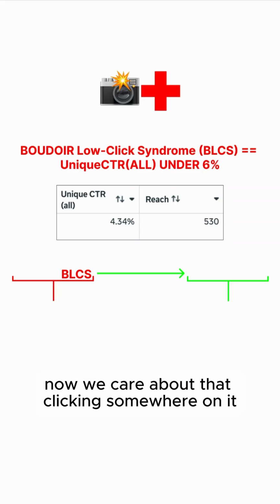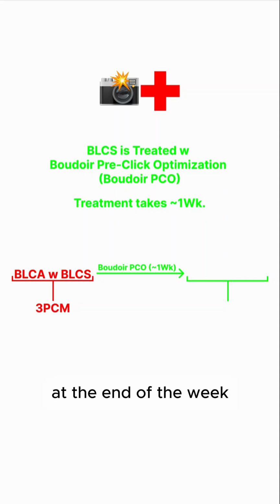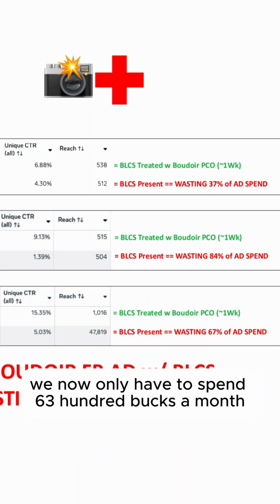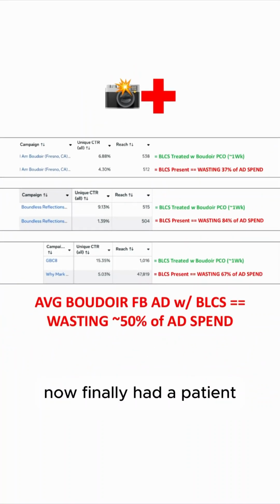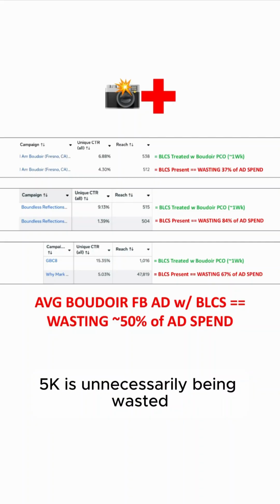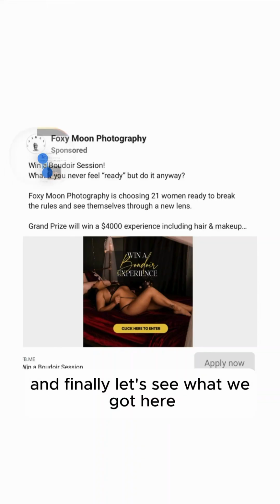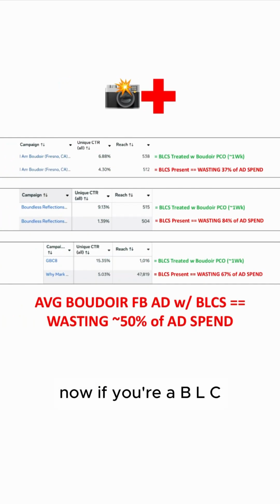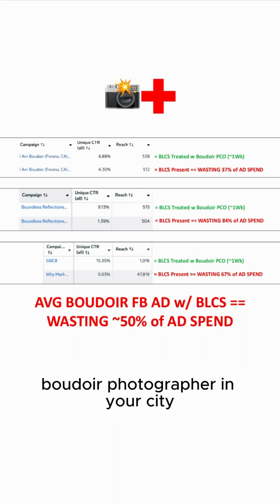The Boudoir Facebook Ad Line Item That Disappears Once A Studio Checks And Treats Click Rate